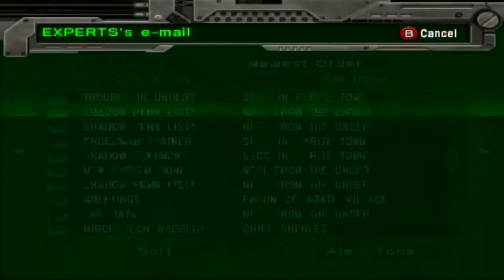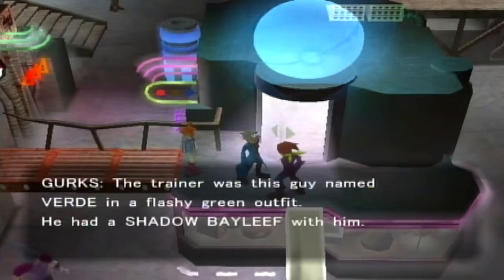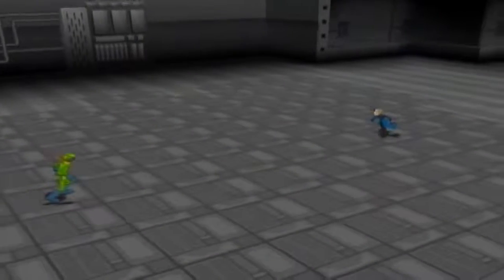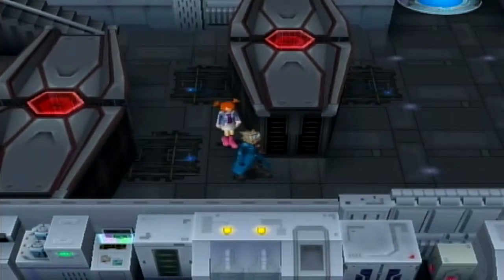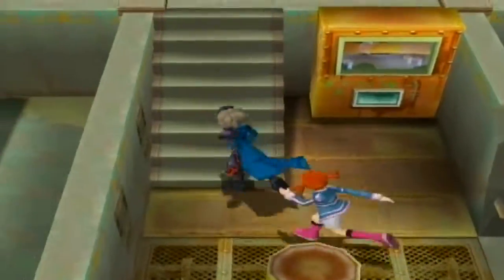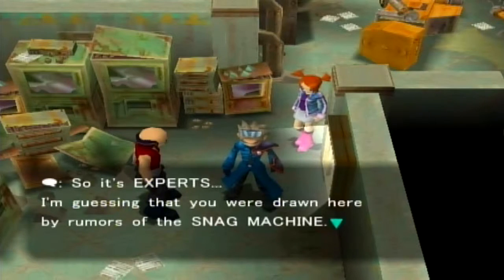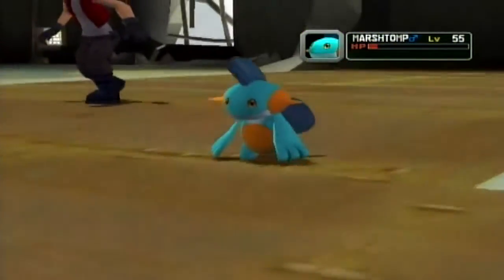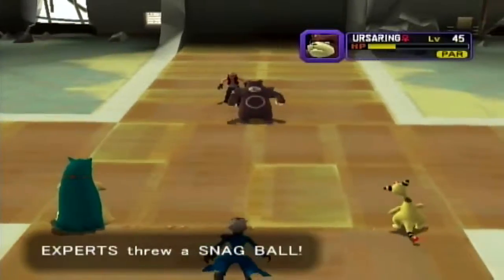Pokémon Colosseum: Post-Game - Episode 2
This game was developed by Nintendo and Gamefreak 2003.
Three shadow pokemons is now available to us... and it's required to be captured!